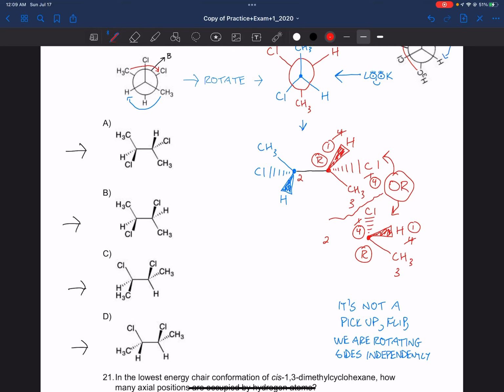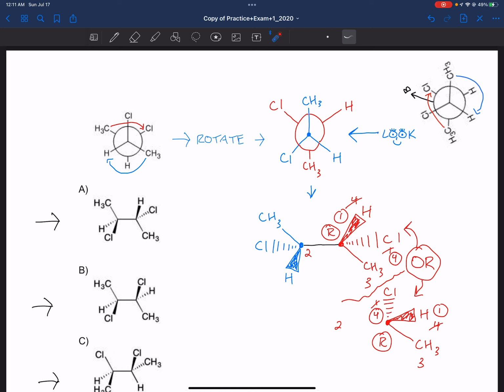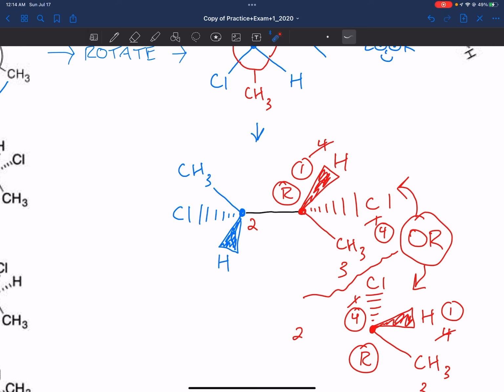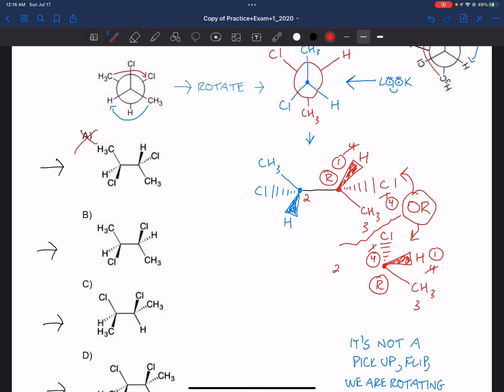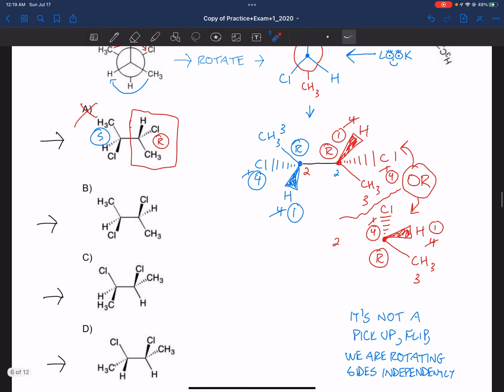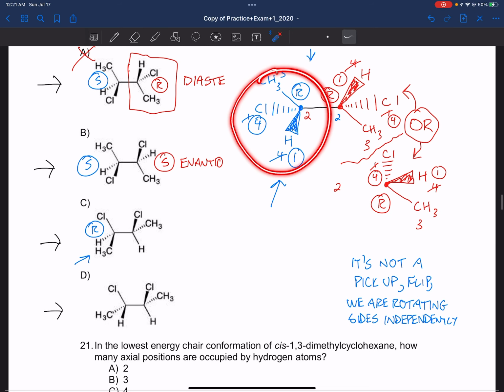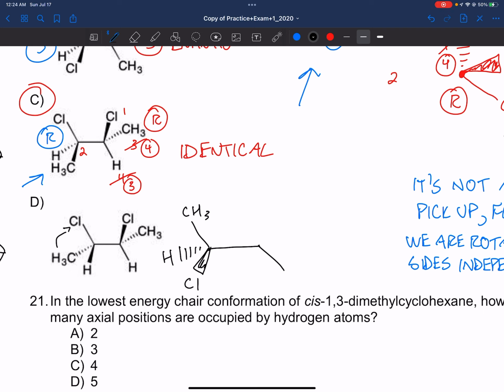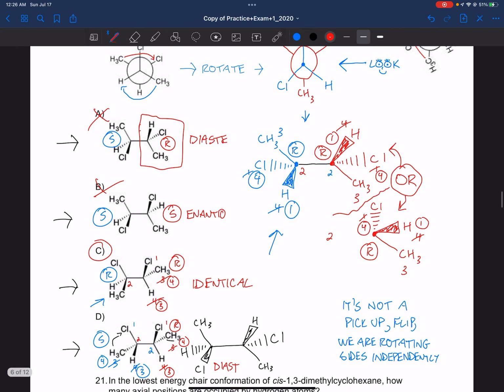4.12: Converting Newman to Perspective